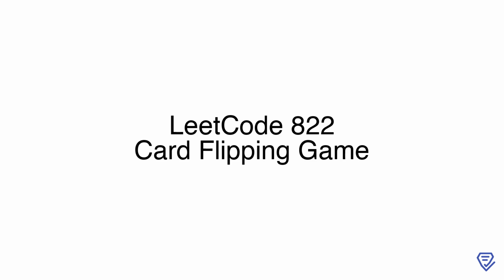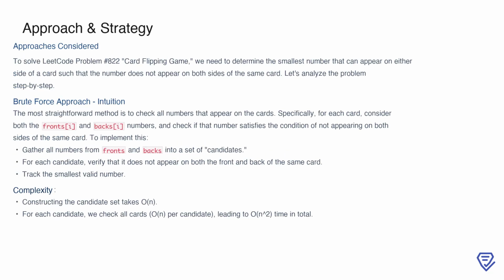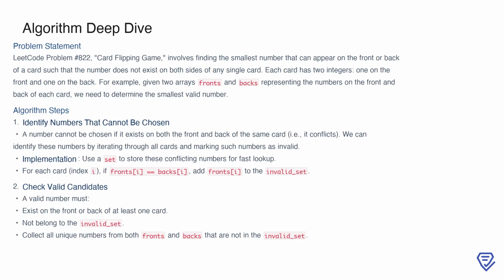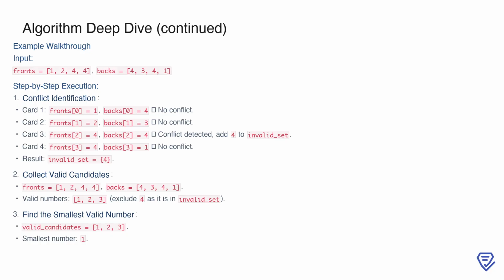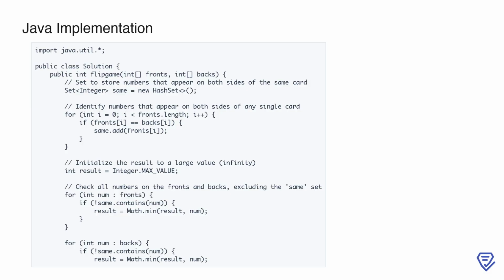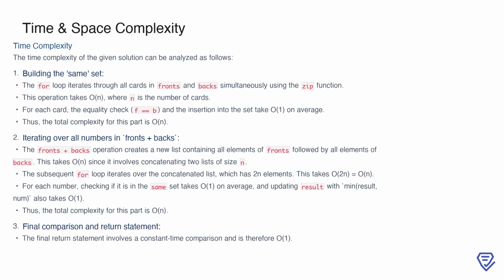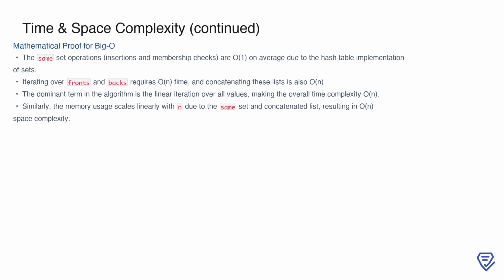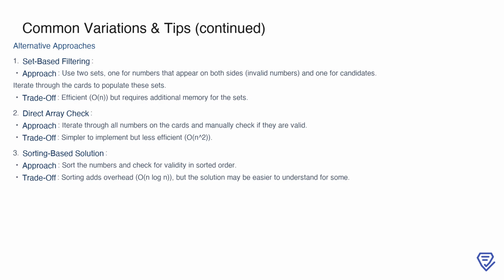LeetCode 822: Card Flipping Game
Difficulty: Medium

📚 Topics: Array, Hash Table, Math, Sorting

⏱️ Timestamps:
00:00 - LeetCode 822: Card Flipping Game
00:25 - Problem Statement
01:14 - Problem Statement (continued)
01:51 - Problem Statement (continued)
02:31 - Problem Statement (continued)
02:54 - Problem Statement (continued)
03:50 - Approach & Strategy
04:45 - Approach & Strategy (continued)
05:36 - Approach & Strategy (continued)
06:19 - Approach & Strategy (continued)
07:07 - Algorithm Deep Dive
08:05 - Algorithm Deep Dive (continued)
09:07 - Algorithm Deep Dive (continued)
10:08 - Algorithm Deep Dive (continued)
11:04 - Algorithm Deep Dive (continued)
12:03 - Algorithm Deep Dive (continued)
12:59 - Python Implementation
15:03 - Java Implementation
16:02 - Java Implementation (continued)
16:45 - Solution Walkthrough
17:51 - Solution Walkthrough (continued)
18:41 - Solution Walkthrough (continued)
19:46 - Time & Space Complexity
20:56 - Time & Space Complexity (continued)
22:01 - Time & Space Complexity (continued)
23:10 - Time & Space Complexity (continued)
24:11 - Common Variations & Tips
25:08 - Common Variations & Tips (continued)
25:50 - Common Variations & Tips (continued)
27:02 - Common Variations & Tips (continued)
28:04 - Conclusion
28:28 - Thank You!